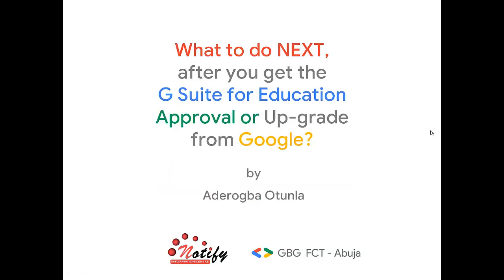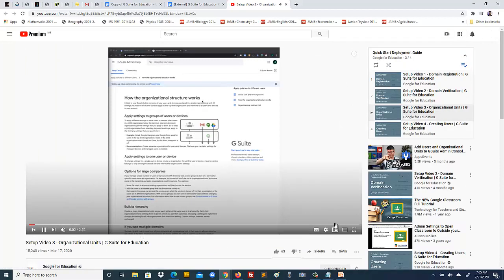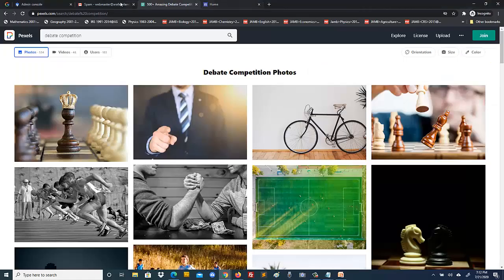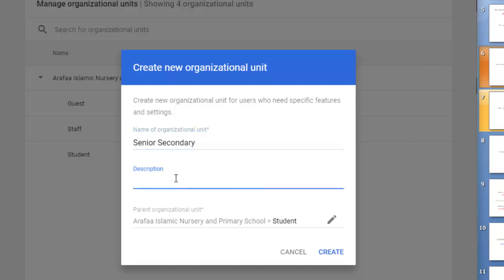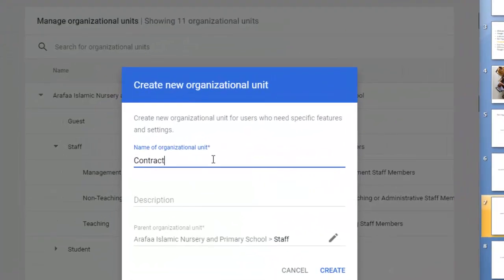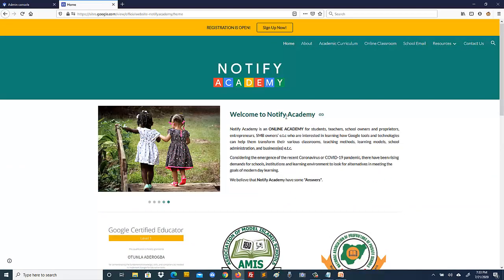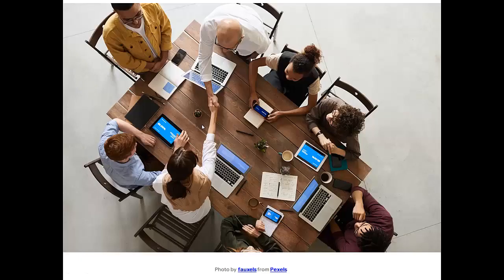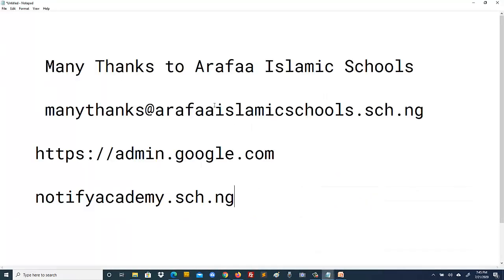Primary & Secondary Schools - What to do NEXT after G Suite for Education Upgrade or Approval